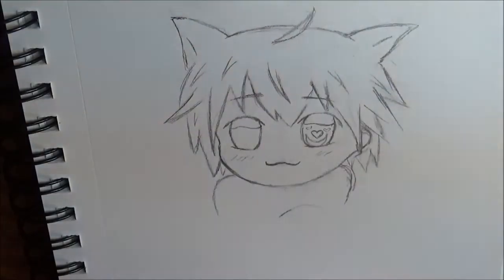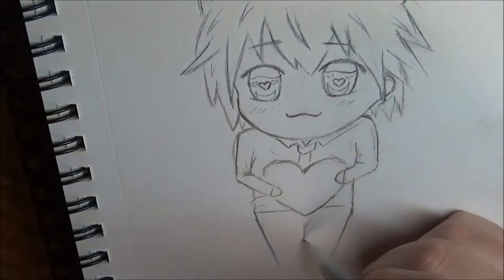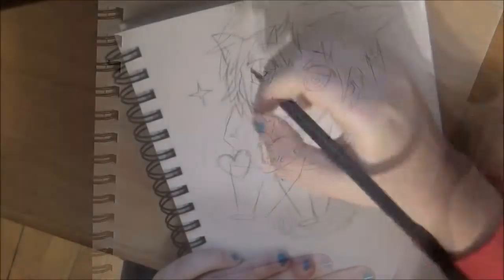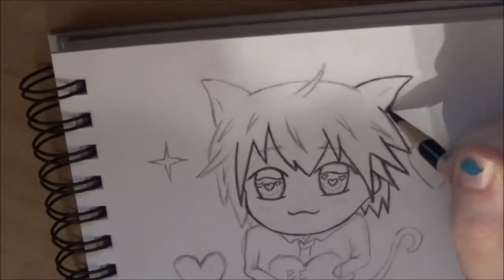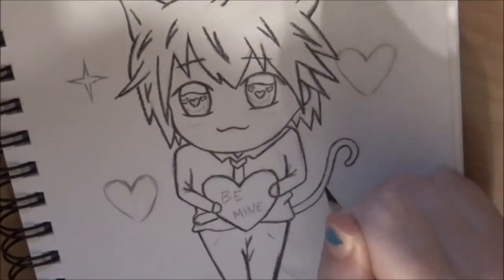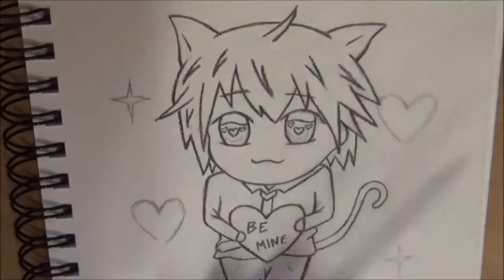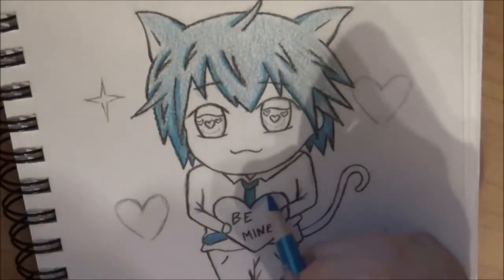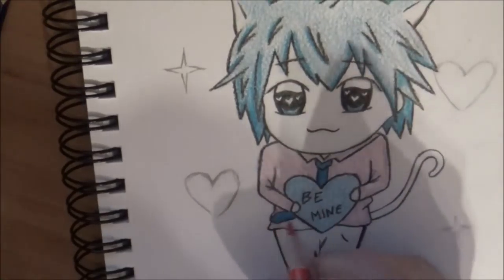Valentines Day Video (2016)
Hey everyone, I'm finally back! I'm making a cute, anime chibi neko for the valentines day video. I used mainly blue as my colors. I hope you all are having a great day.

Colors: Electric Blue (Prismacolor Premier)
True Blue (Prismacolor Verithin)
Blue (RoseArt)
Violet Blue (Prismacolor Verithin)
Black (Prismacolor Primier)
White (Prismacolor Primier)
Pink (CraZart)
Magenta (Crayola)
Peach (Crayola)
Yellow Orange (Rose Art)
Lemon Yellow (Rose Art)